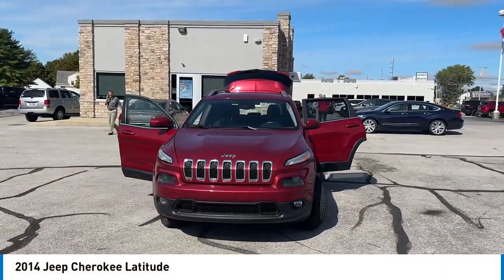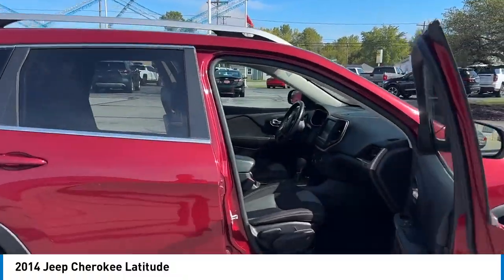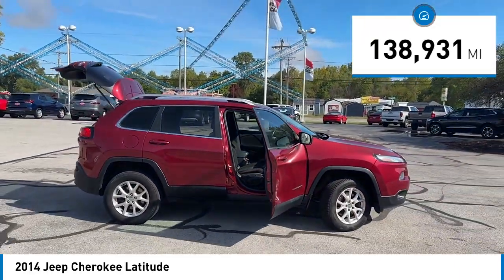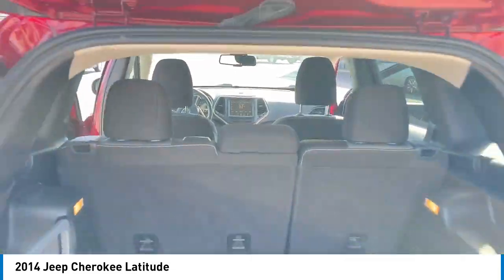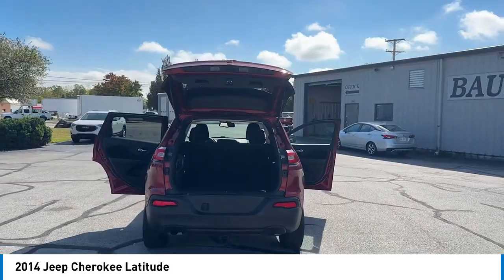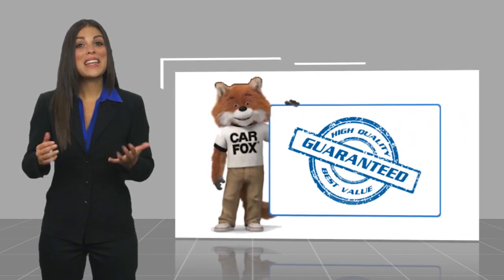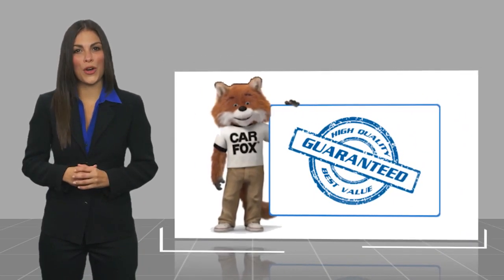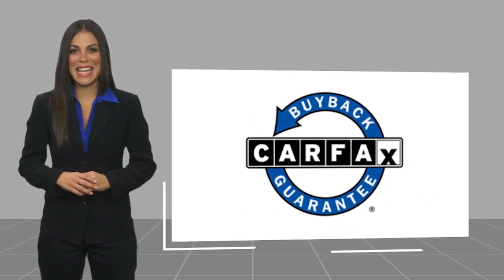2014 Jeep Cherokee AP1563A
Recent Arrival!brbrDeep Cherry Red Crystal Pearlcoat 2014 Jeep Cherokee Latitude 4WD 4D Sport Utility 2.4L I4 MultiAir 9-Speed 948TE Automatic 4WDbrbrBuy with Confidence with no worries!!brbrWe are Sandusky county's Number 1 Pre-Owned dealer.STOP OUT,CALL,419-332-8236 or(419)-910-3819 !! OR CHAT ONLINE to see why YOUR FRIENDS AND NEIGHBORS picked us for their transportation needs. With OVER 500 PRE-OWNED VEHICLES in stock to Choose from, we are sure to have just the right vehicle to fit your wants, and needs.